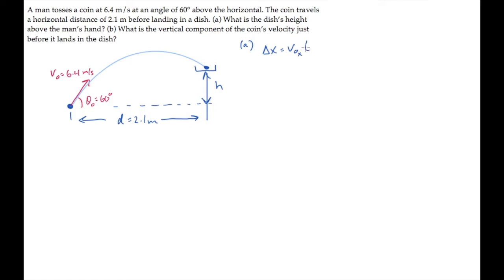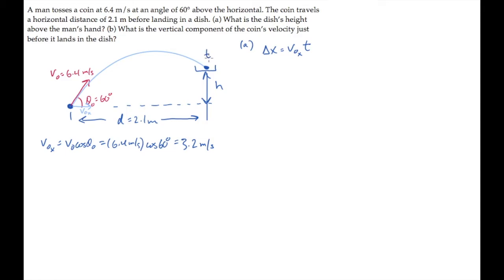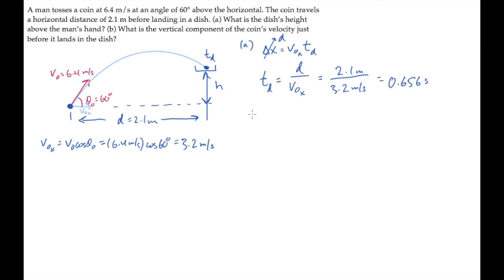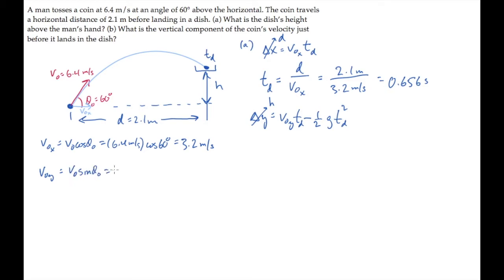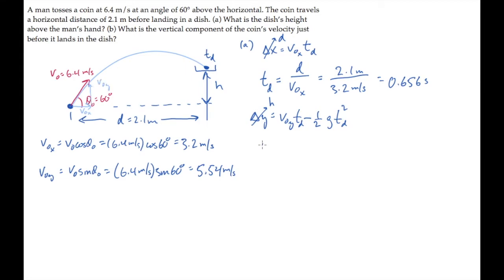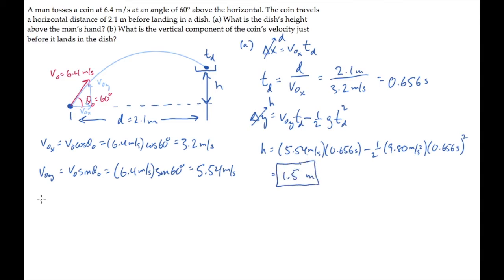Projectile Motion: Level 2, Example 4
A man tosses a coin at 6.4 m/s at an angle of 60° above the horizontal. The coin travels a horizontal distance of 2.1 m before landing in a dish. (a) What is the dish’s height above the man’s hand? (b) What is the vertical component of the coin’s velocity just before it lands in the dish?